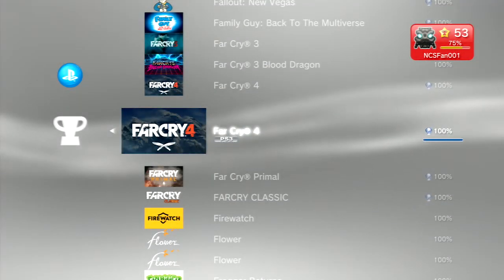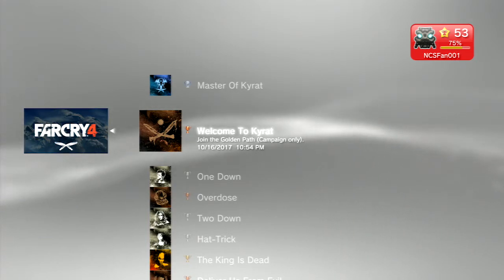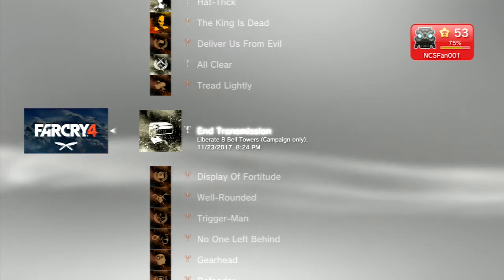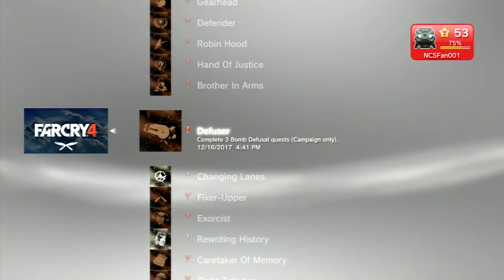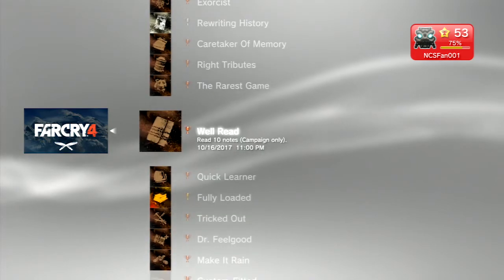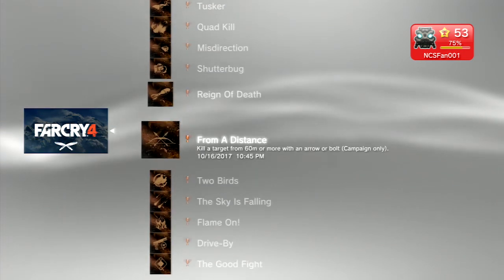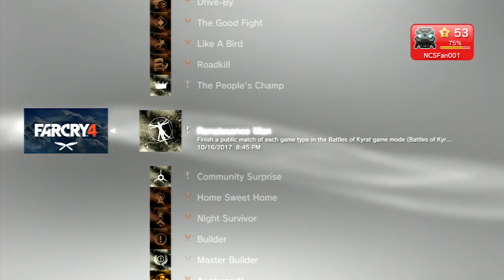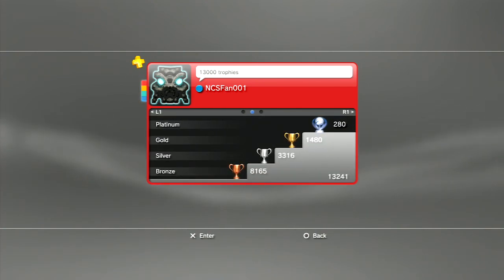Road To The Far Cry 4 (PS3) Platinum Trophy (plat #280)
My 280th platinum trophy, the PS3 version of Far Cry 4, pretty easy and fun overall but doesn't play well on PS3, plus annoying online...